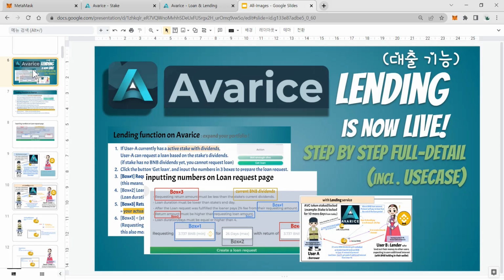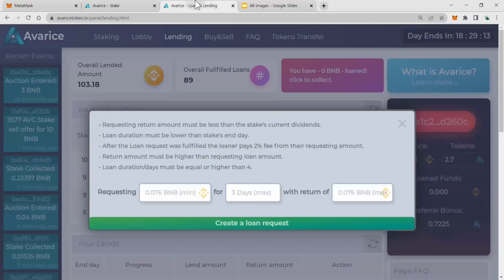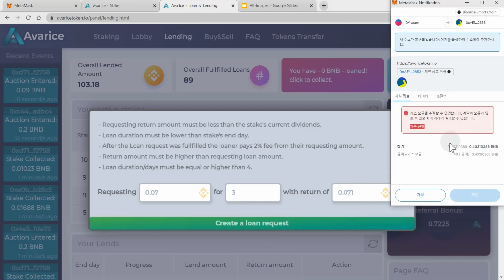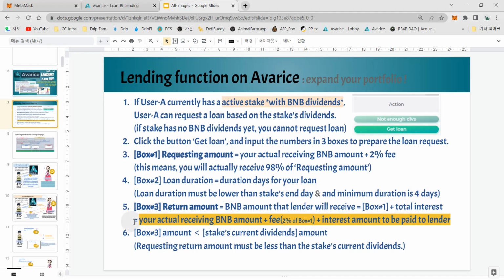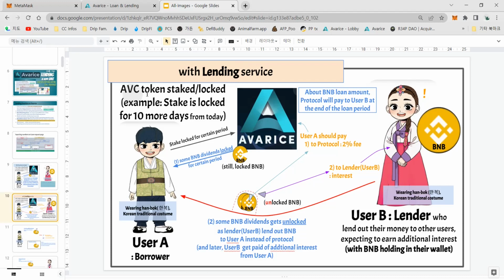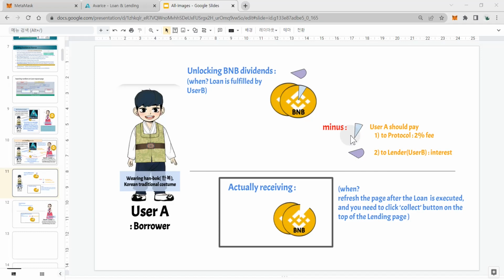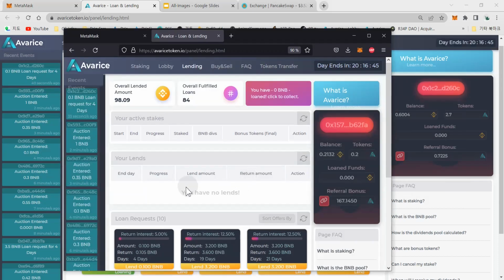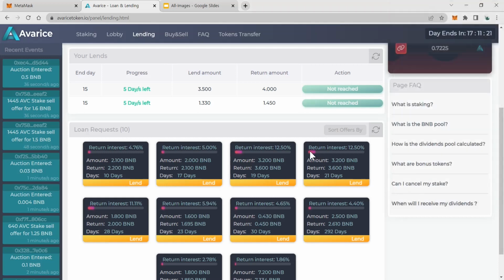(in ENG) Lending service on AVARICE is now LIVE ! / Step-by-step guide including actual usecase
Lending service on AVARICE is now LIVE !
1) Basic concept of the Lending service on AVARICE
2) Check-out Dapp Lending Page
3) Detail explanation/criteria with step-by-step guide
4) Actual usecase of 'Getting a Loan' and 'Lend my fund to others'

DYOR
본 영상은 교육용으로 제작되었으며, 투자 여부 판단과 투자 이후 결과에 대한 책임은 전적으로 투자자 본인에게 있음을 알려드립니다.